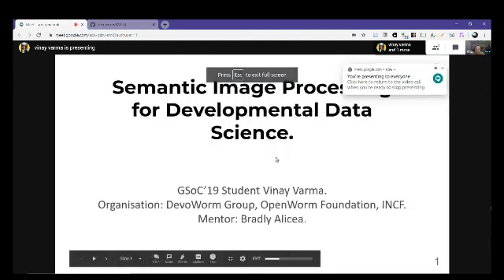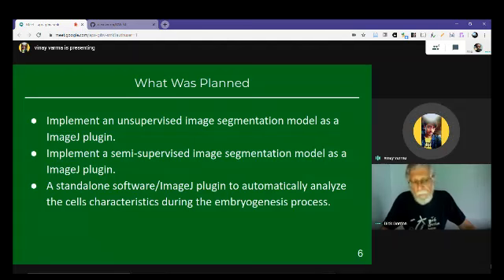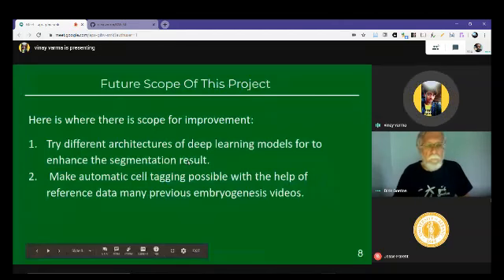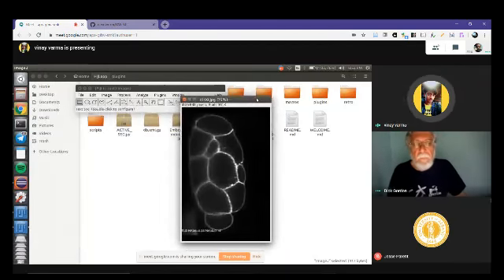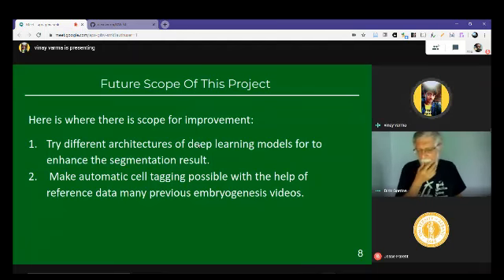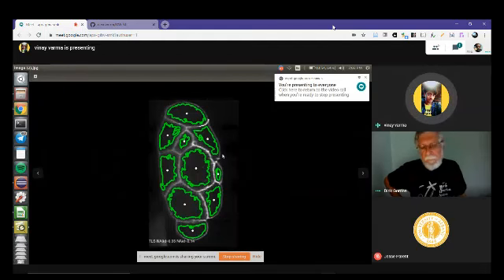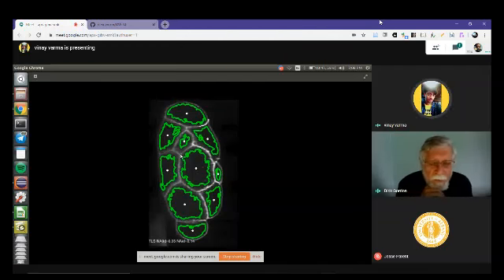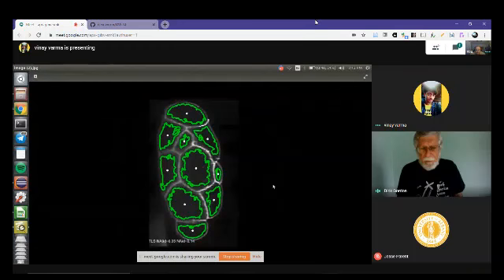DevoWorm ML: Week 3 (OpenDevCell talk)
Third DevoWormML meeting, September 18. Attendees: Richard Gordon, Bradly Alicea, Jesse Parent, and Vinay Varma